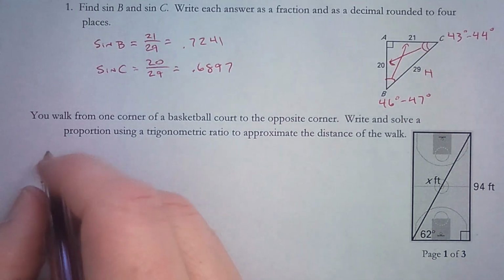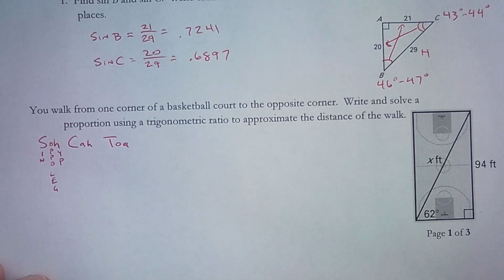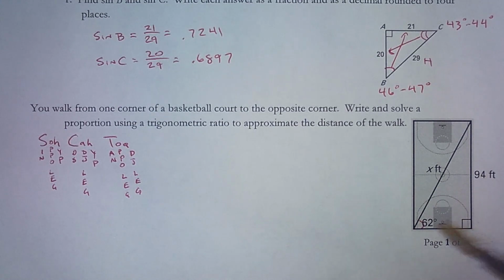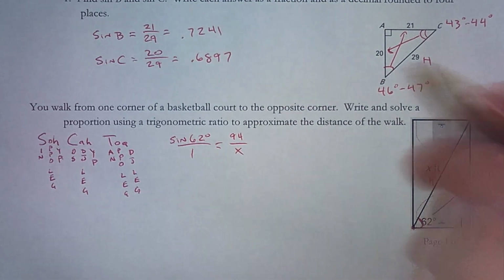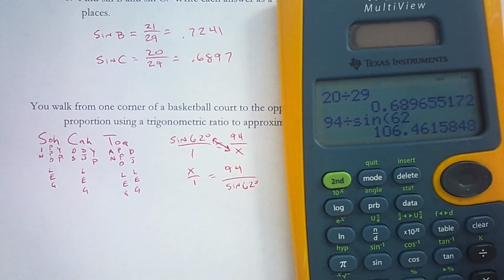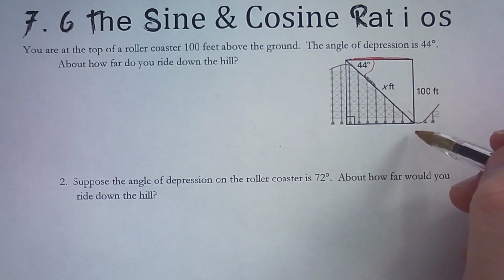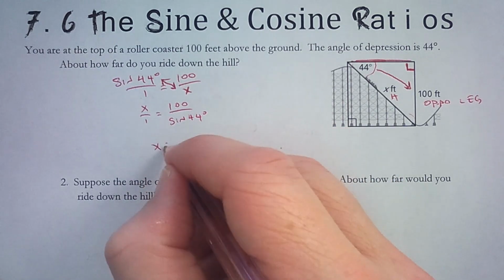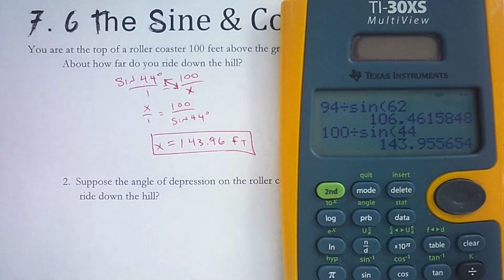Using the Sine Ratio to Find a Side Length (Geometry 7.6a part 2)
sin, cos, tan, SohCahToa